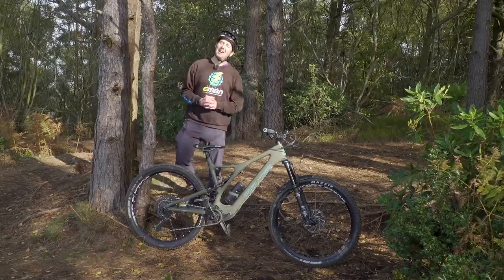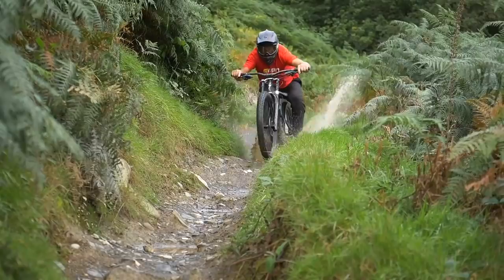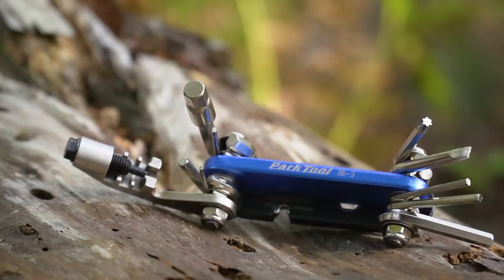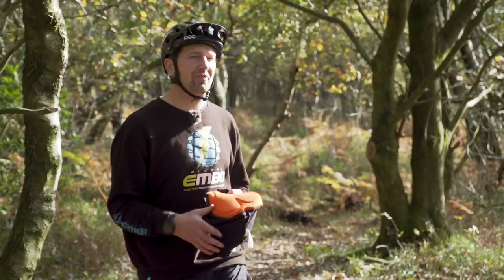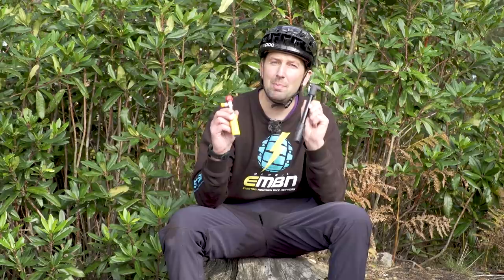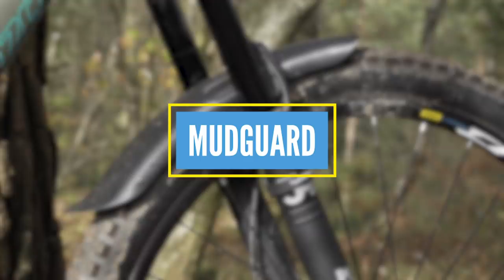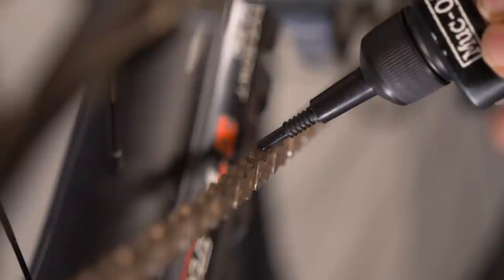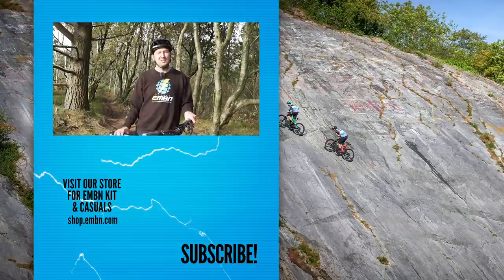11 Things You Need To Own As An E Mountain Biker | Kit & Equipment Needed For Every Ride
There are a few items for bikers that are necessities, not luxuries! So Chris Smith has got a list of the equipment that you need to own as an E mountain biker! From helmets to multi-tools and shock pumps a spare inner tube and mudguards for those winter months, these items are must-haves for any EMTB rider!

Take Out - Sarah, the Illstrumentalist
Nomad Life - Sarah, the Illstrumentalist
Draco - Sarah, the Illstrumentalist
Cordyline - Sarah, the Illstrumentalist
Calendula - Sarah, the Illstrumentalist

- The know-how…
- The skills…
- The tech…
- The inspiration…